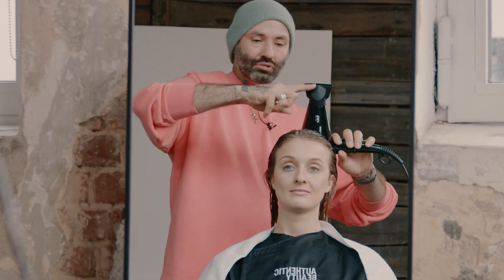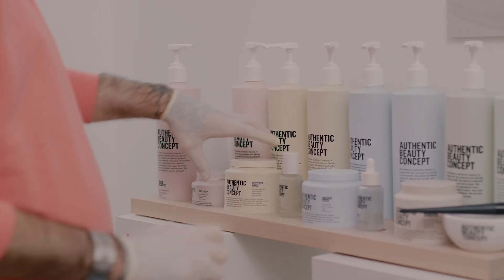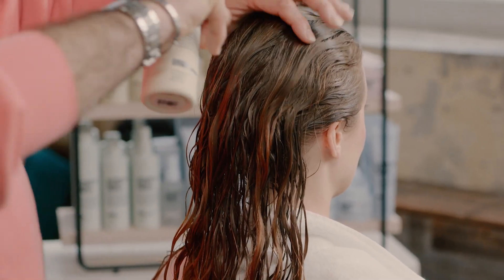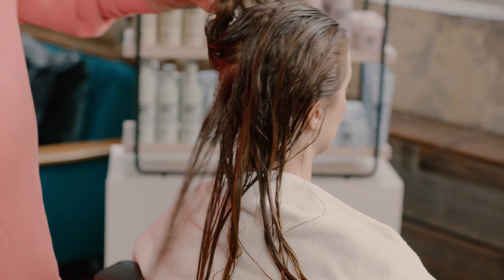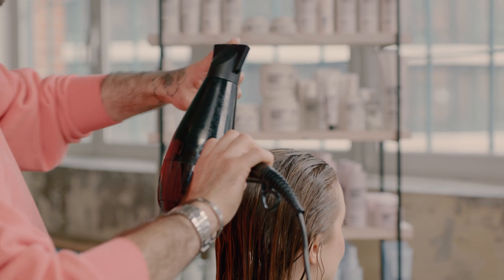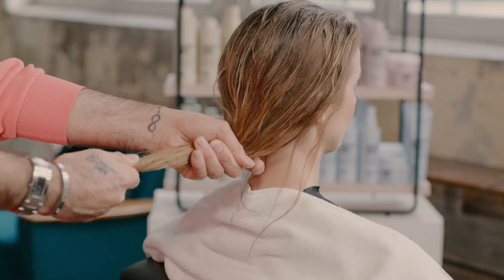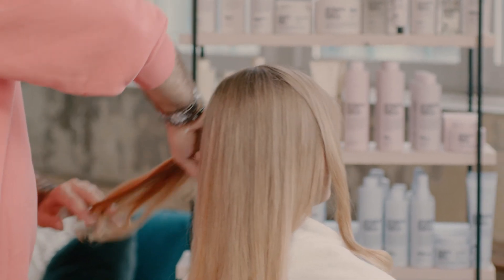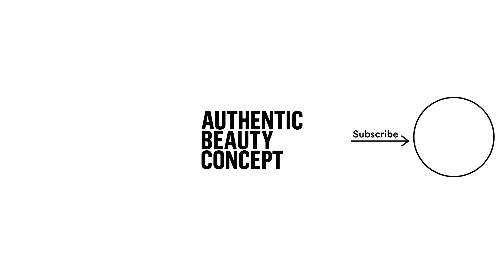How To Blow-Dry Hair for Perfect Results | With Adam Garland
Wondering how to blow-dry hair like a pro? Global Advocate, Adam Garland, shows you how to get perfect results using Authentic Beauty Concept products.

Although our Global Advocate, Adam Garland, no longer works in a salon, achieving the perfect blow-dry is still a key skill within his styling portfolio. In this video, he talks us through the importance of care both before and during the styling process and shows us how to blow-dry hair, step by step, to achieve an authentic, wearable result.

Authentic Beauty Concept products you’ll need to replicate Adam’s blow-dry results:

Replenish Cleanser – a nourishing cleanser for damaged hair
Replenish Conditioner – a conditioner for damaged hair that strengthens the hair fibre & seals the cuticle
Replenish Spray Conditioner – a leave-in spray conditioner for damaged hair
Replenish Balm – a protective balm that strengthens damaged hair & protects from blow-dry damage
Indulging Fluid Oil – a multitasking oil with blow-dry protection
Amplify Mousse – a lightweight mousse that boosts volume & body
Shaping Cream – a non-overburdening styling cream with flexible hold

Adam also shares his top tip for a speedy power-dry, where the hairdryer nozzle placement makes a big difference.

Who is the Authentic Beauty Concept Replenish range for?
The Authentic Beauty Concept Replenish range is designed for damaged hair. It contains maple and pecan nut extracts to nourish, soothe and moisturise the hair.

Who is Adam Garland?
Global Advocate Adam Garland is a British Stylist based in London. Adam has worked in the hair industry for over 20 years and is experienced in editorial and educational hairstyling.

Authentic Beauty Concept is a holistic premium haircare brand co-created with a unique hairdresser collective to start a new path to authentic beauty. Discover our beliefs on our website.

Chapters:
00:00 – 00:23 Introduction
00:23 – 00:23 Replenishing haircare
00:42 – 01:14 Hydrating and Softening the hair
01:14 – 01:40 Strengthening and protecting the hair
01:40 – 02:13 Power drying tips
02:13 – 02:28 Locking in moisture
02:28 – 02:45 Boosting volume
02:45 – 03:00 Finishing touches
03:00 – 03:16 Final look